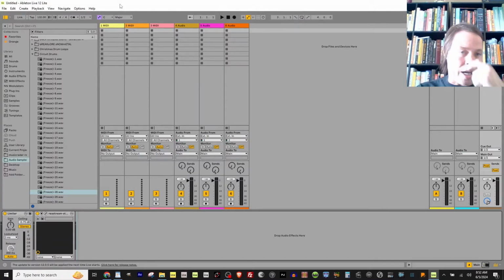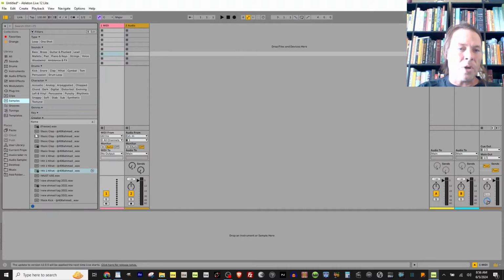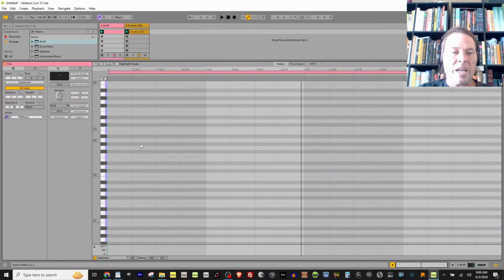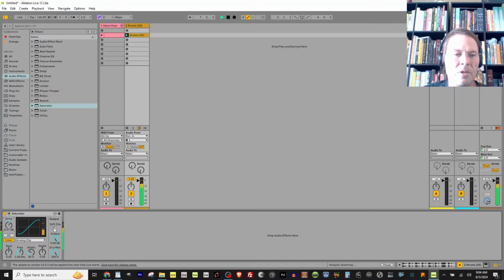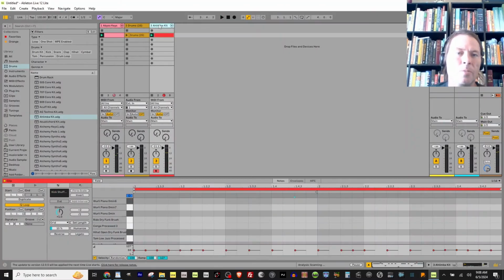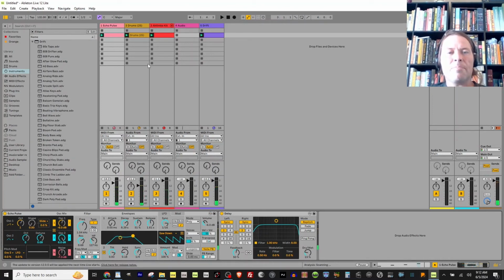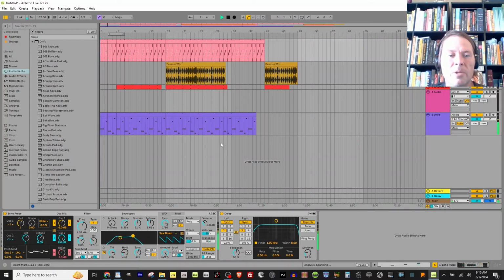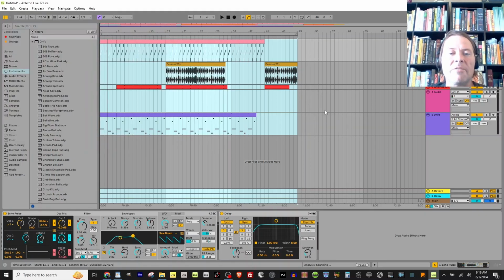Getting Started in Ableton Live: 2024 FAST Beginner's Course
Welcome to my beginner's course in Ableton Live! This information is relevant to all Live users, any version, past Live 5. I am using Live 12 Lite, because I want all users to be able to follow along.

To get a huge FREE sample pack to use in any sampler or DAW (including Ableton, of course! :) ), opt into my email list at:

To get lifetime access to more Ableton Live knowledge, including intermediate and advanced techniques, in a variety of subjects from composition to playing live, sound design, music marketing and more, check out my offers